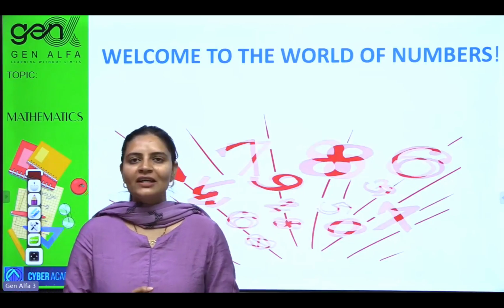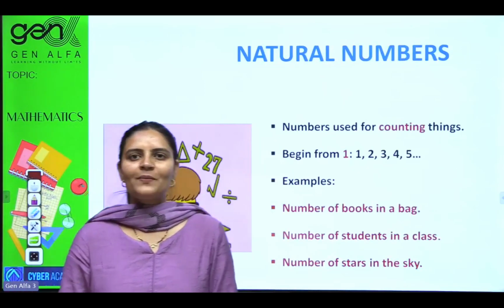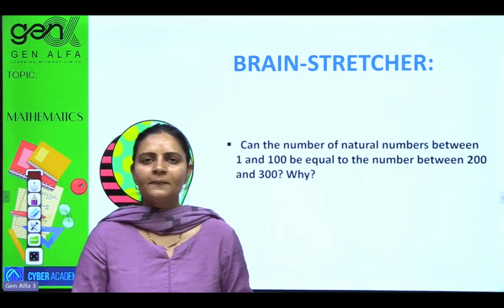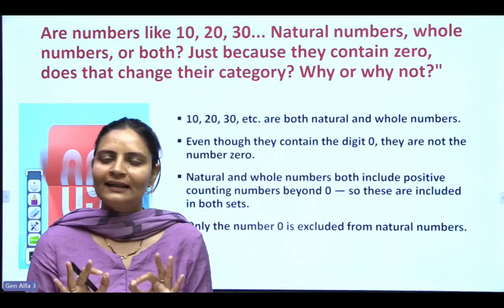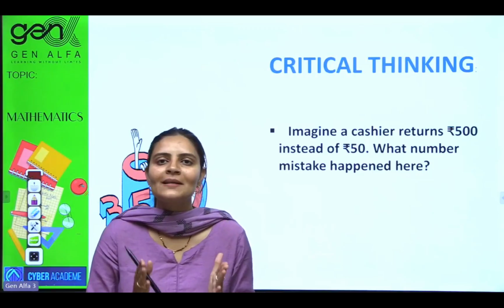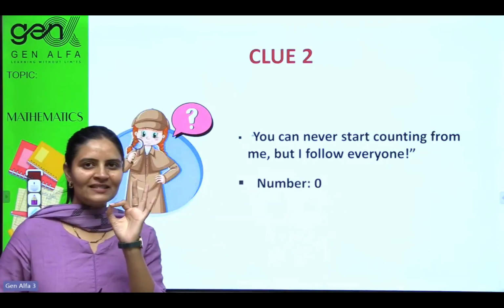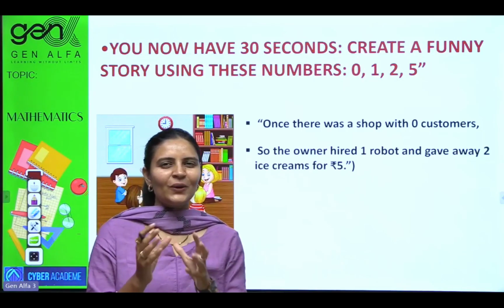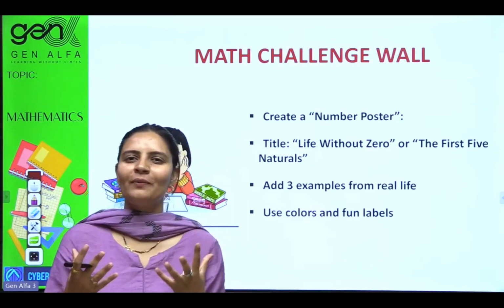"Maths Lecture...01||Class... 9th||Number System||NCERT Cover carteblanche"